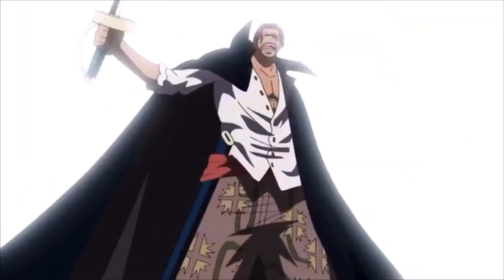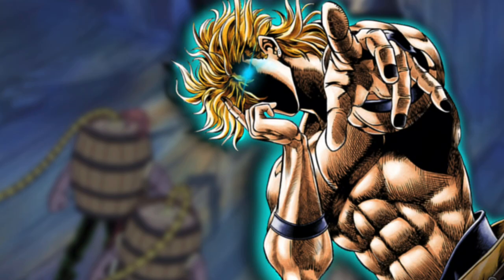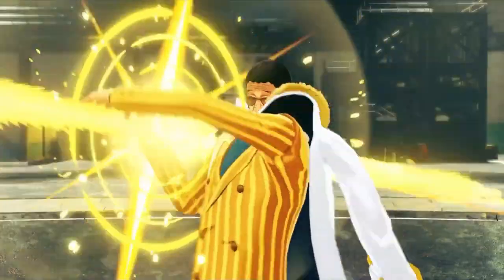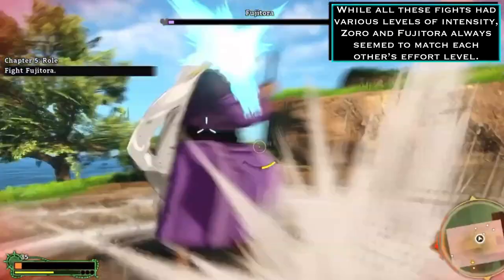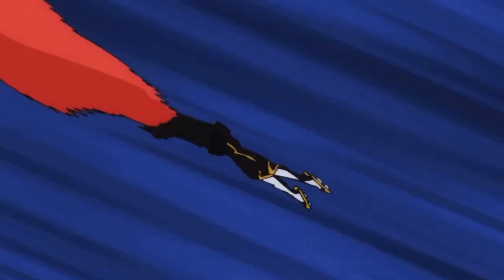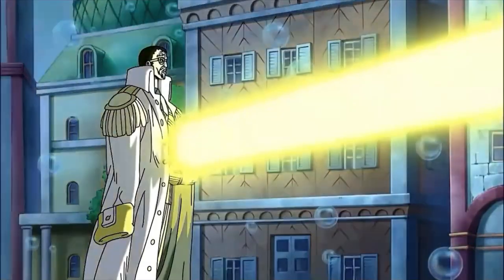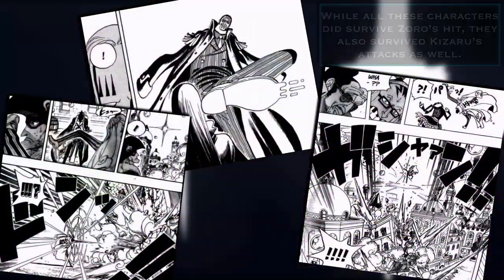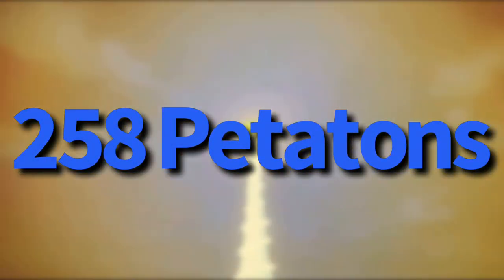How Powerful is Zoro? Strongest Post Time-Skip Feats! (One Piece Analysis and Calculation) (Part 2)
Being one of the most popular, and one of the strongest, members of the Straw-hat Pirates, Roronoa Zoro has always been a top tier fighter and swordsmen. In both Pre-Time skip and post time skip Zoro always managed to have fantastic feats of power. However, as we have already calculated Zoro''s greatest feats from the Pre-Time skip era the time has come to pull the trigger on calculating his greatest feats from Post-Time skip. So join me as we take the plunge into calculating the power of Roronoa Zoro.